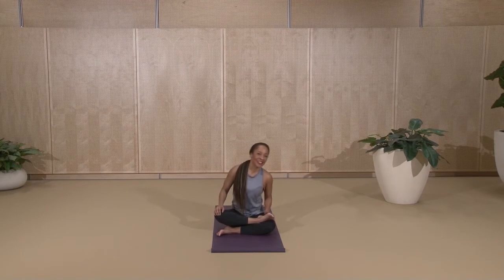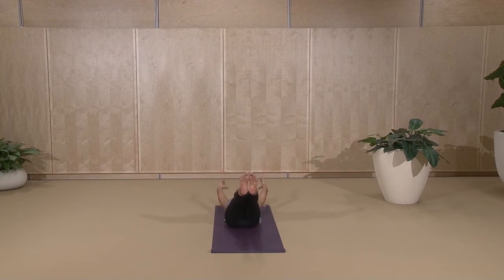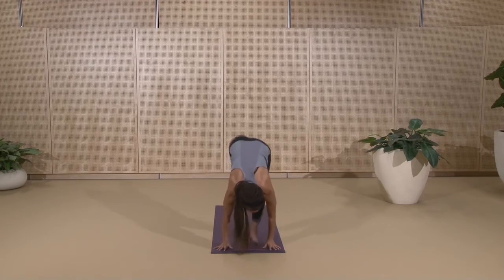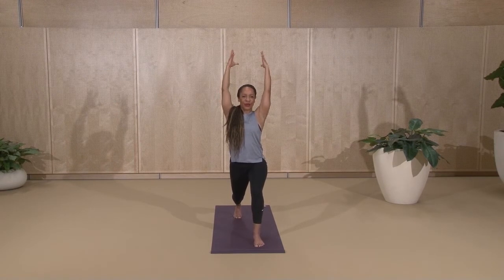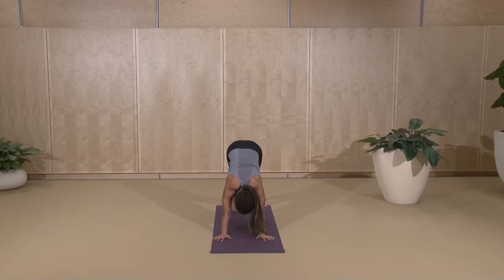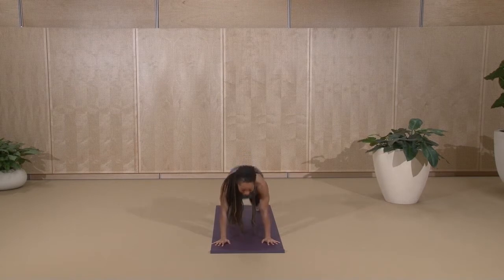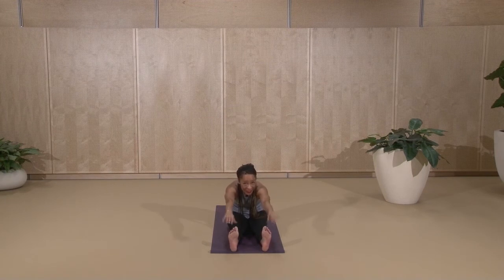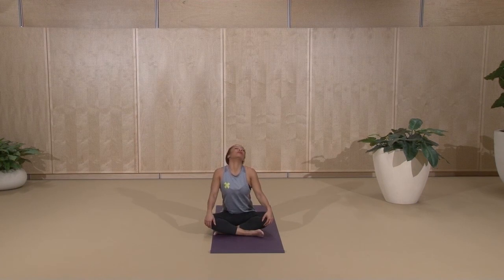Power Yoga with Shamangi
Boost your mood with our special morning work-outs!

It’s proven that working out in the morning helps you make better and wiser decisions and reduces errors. Sharpen up! It also boosts your short term memory and enhances your concentration. Sounds like a win-win! X provides a week full of online morning workouts to start your day with a bang.

Come join us!